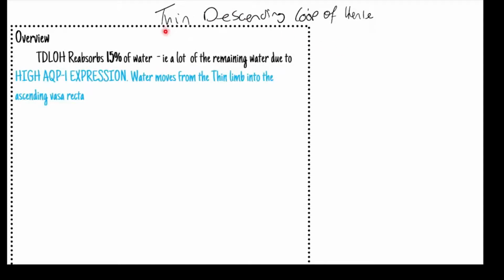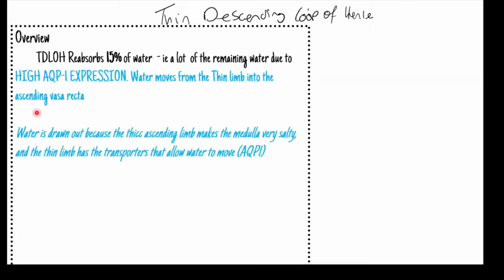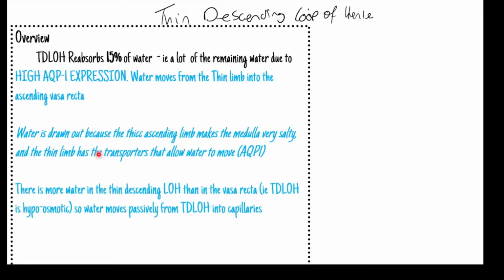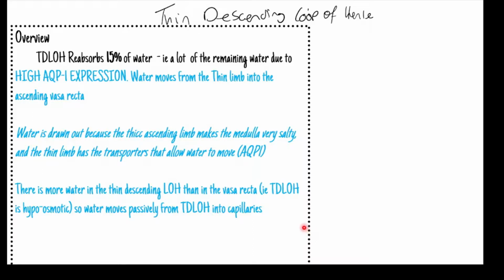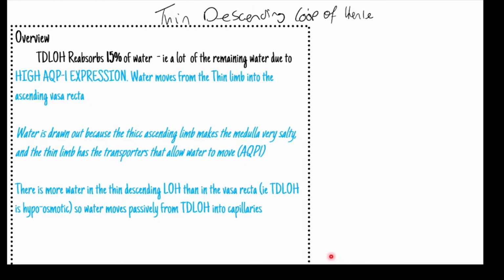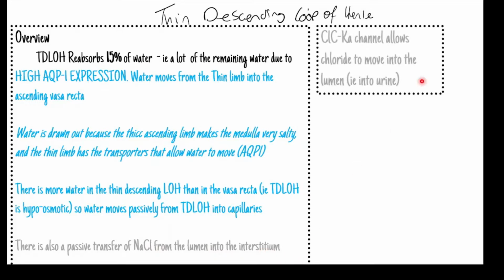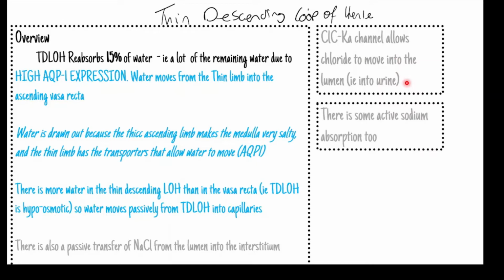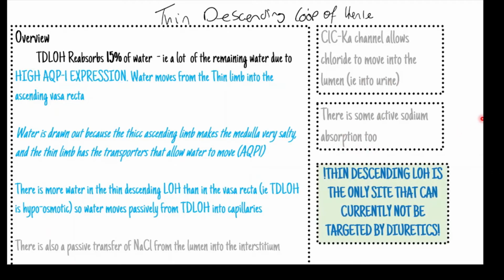THIN DESCENDING LIMB OF LOOP OF HENLE | YOU GOTTA BE KIDNEY ME EPISODE 5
Thin loop of henle stuff

POINT OF LOOP OF HENLE: to allow a concentration gradient throughout so that lots of water can be absorbed in the loop bit of the nephron - ie water can be abosrbed throghout the max length of it.

 Also important - the vasa recta blood flow is really slow otherwise if it was fast it would wash away the salty medulla which would ruin the concentration graident ting.

A video series made to help you get through FNM by condensing some of the heavy lectures into smaller videos, and to hopefully save you wasting hours on yt looking for relevant videos.
I plan to make a video for every part of the kidney you have to know for FNM InshA'llah.
Liked the vid? Drop a quid! hehhe